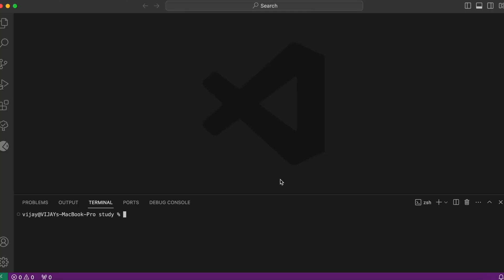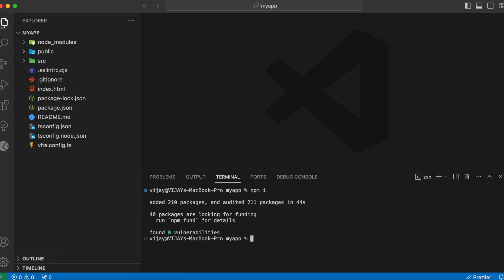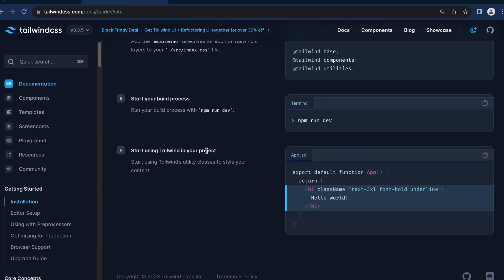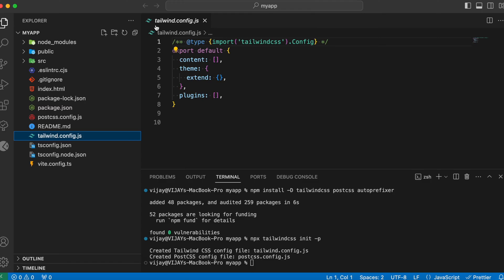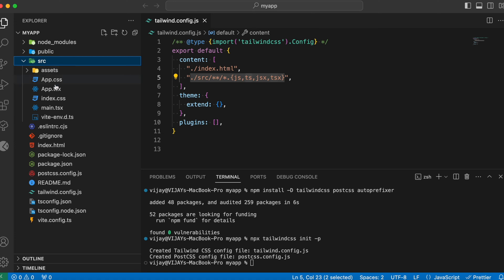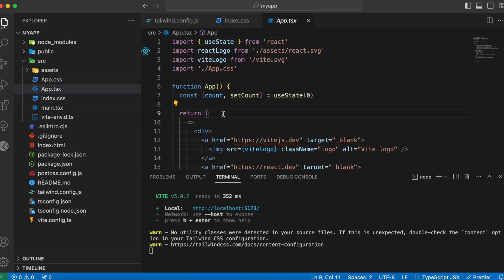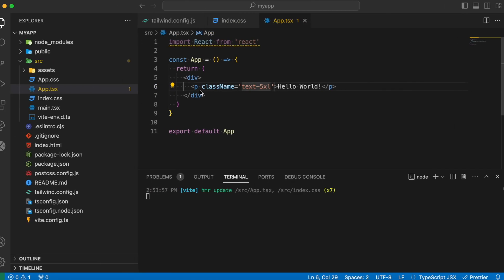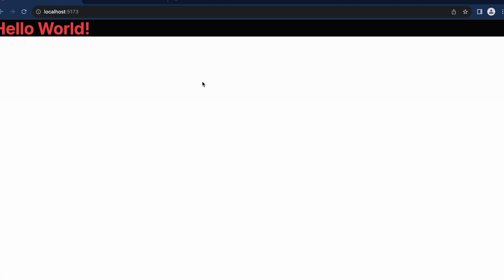Install Tailwind CSS to React Vite project | Adding Tailwind CSS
✅ Easily add tailwind css to any react vite project in just 4-5 simple steps

Choose your slot and get a chance to talk with me face to face